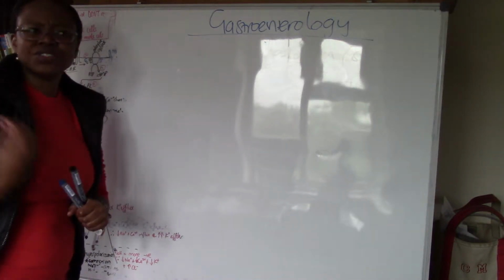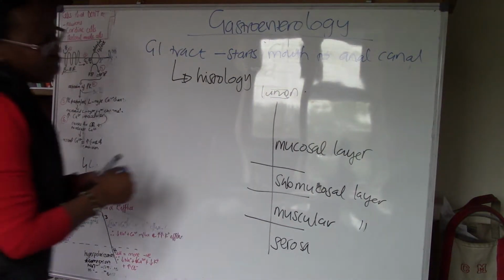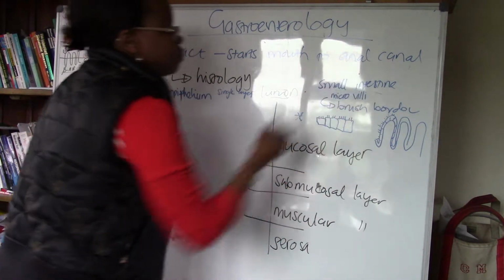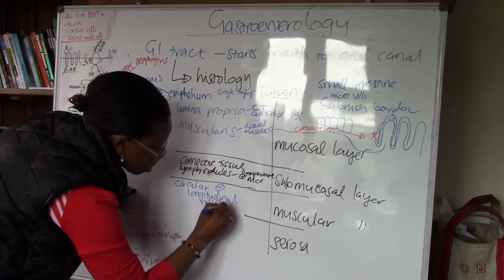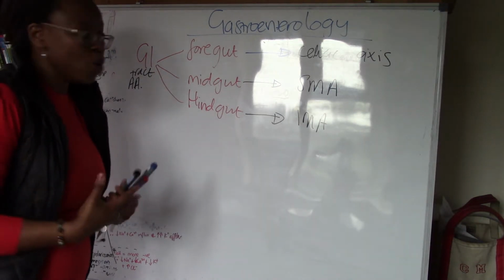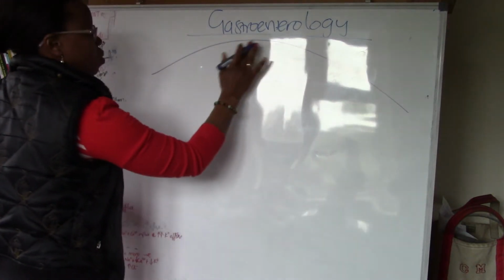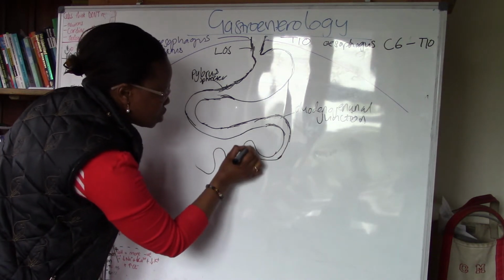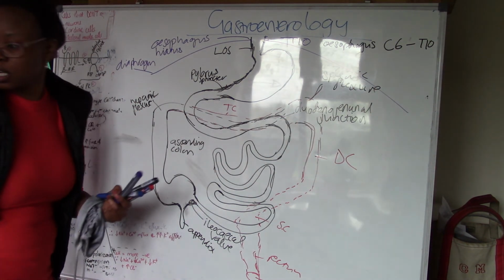Introduction to Gastroenterology + GI Tract Anatomy and Histology Part 1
Anatomy and brief Histology of the gastrointestinal tract